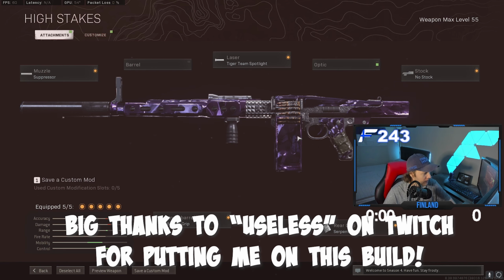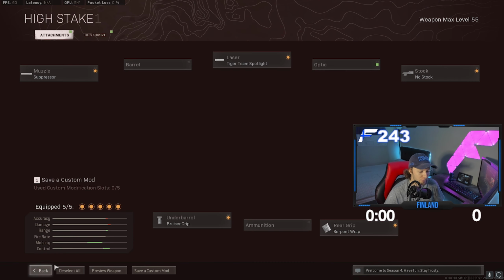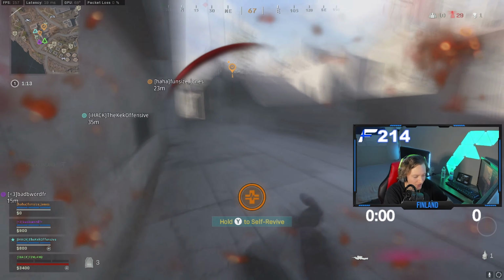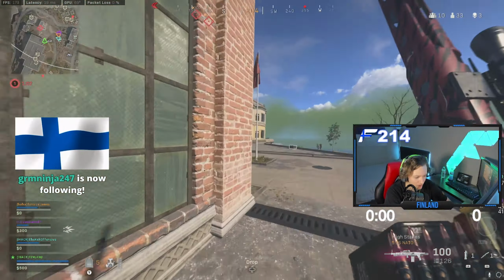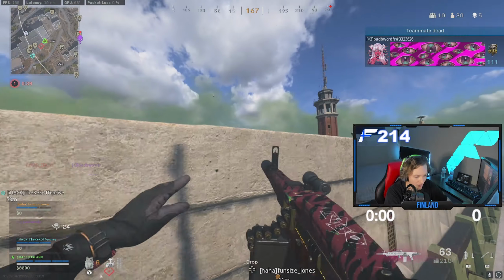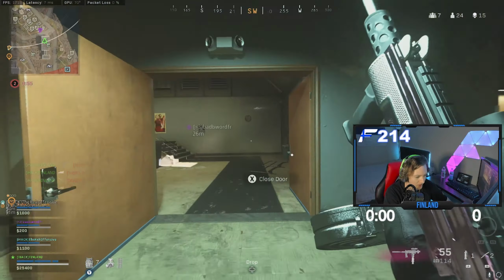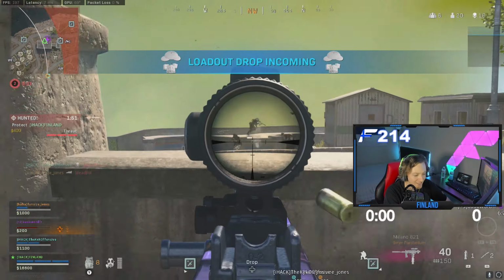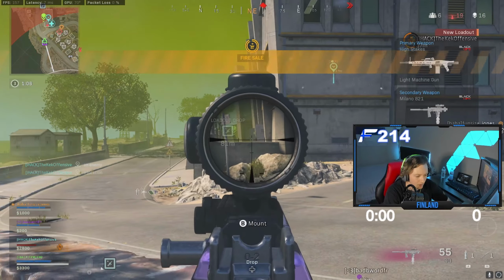The MG82 as an SMG is BROKEN 🔥 (30 Kills Rebirth Island Warzone)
In today's video we are absolutely vibing with the best MG82 class setup that you can possibly make in Warzone. Forget about the old long range build, we're cleaning out buildings with this thing now. High fire rate go pew pew pew. Another Rebirth Island 30 Bomb, you know the vibes.

0:00 - 0:51 INTRO
0:51 - 1:23 CLASS SETUP
1:23 - 9:08 30 BOMB GAMEPLAY